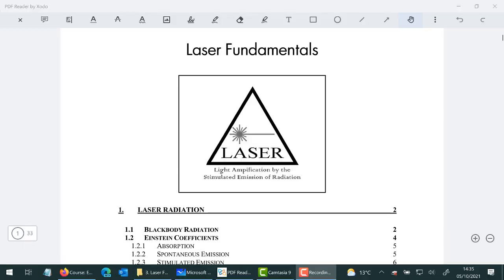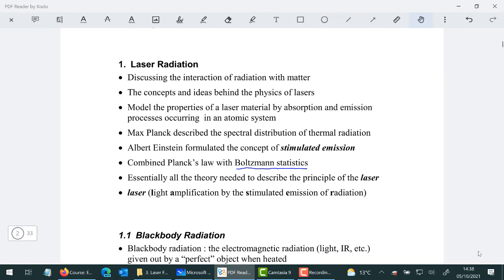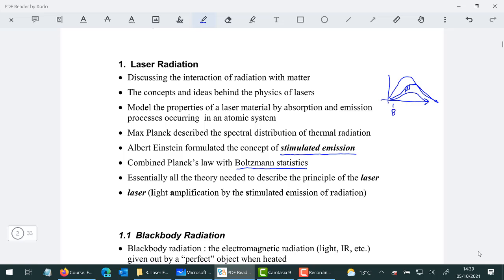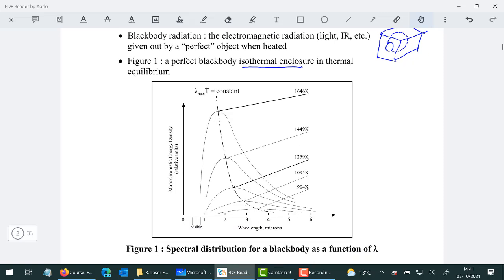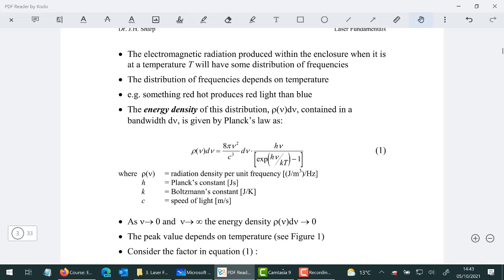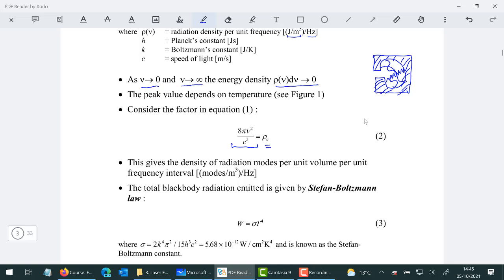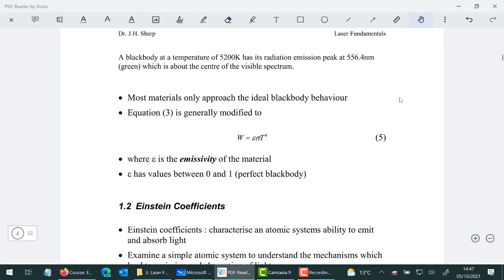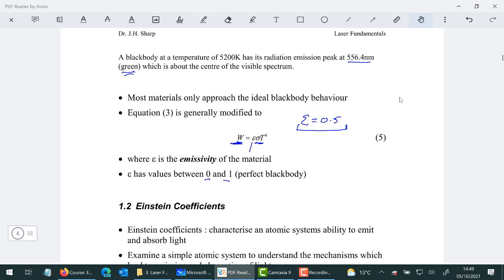Introduction 14 mins1